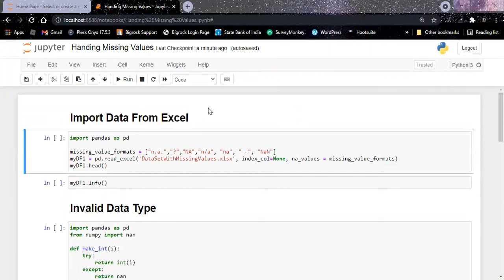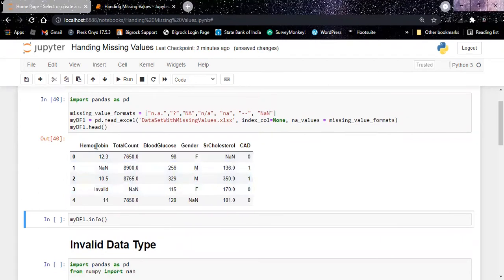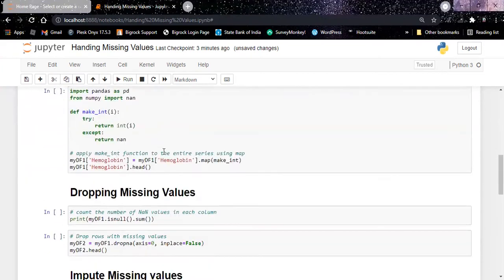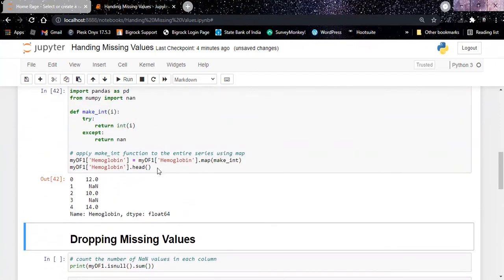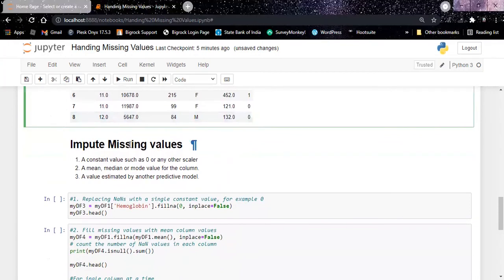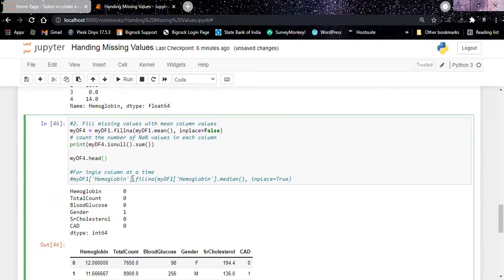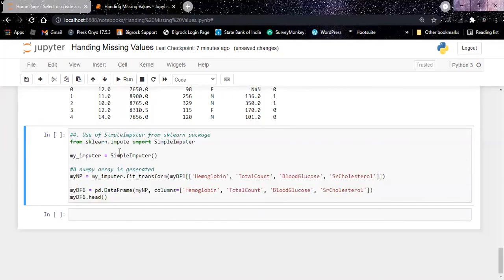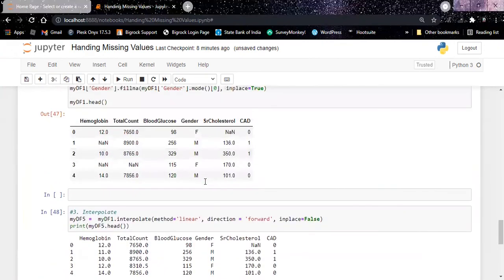Data Preprocessing | Handling Missing Values in Python | Machine Learning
This is a short lecture describing how to handle missing values in a data frame before feeding it for machine learning using python coding.